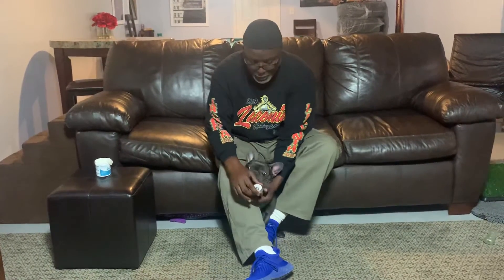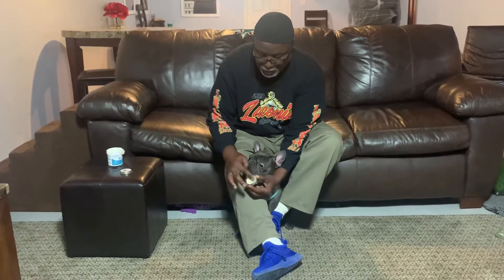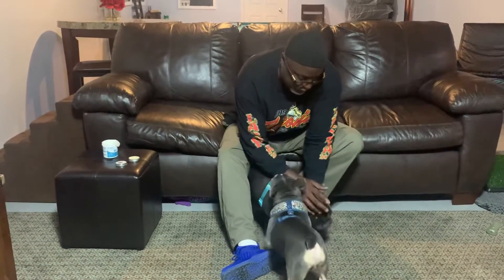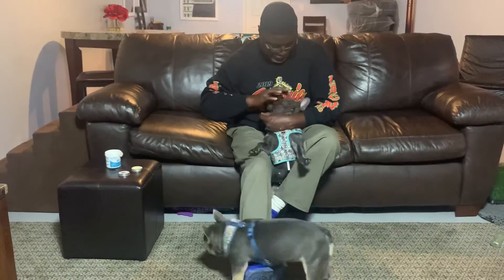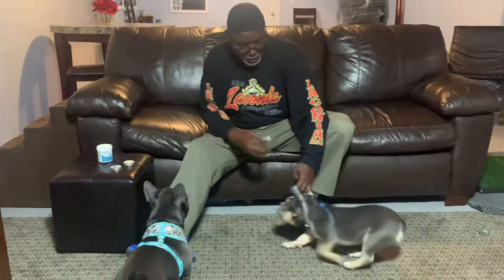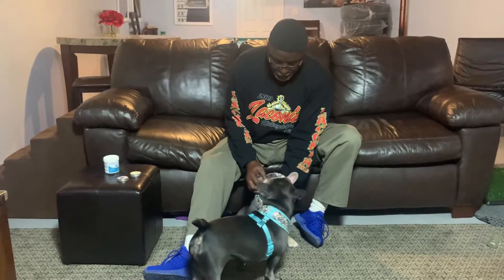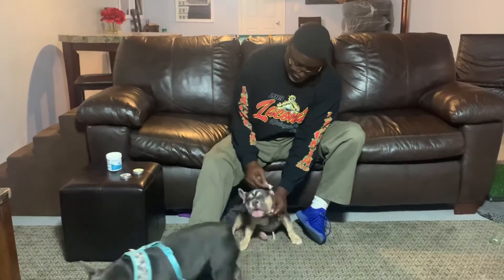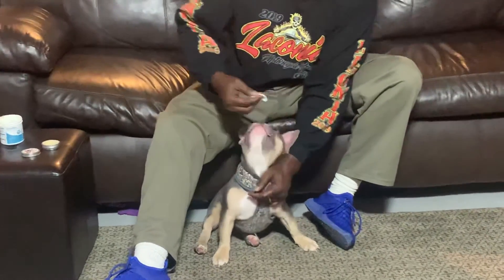Caring for Your French Bulldog's Ears and Nose: A Step-by-Step Tutorial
We upload videos 3 to 5 times a week

Our goal is to breed the highest quality FRENCH BULLDOGS.  We would never compromise the health of any of our dogs to turn a profit.In today's video, we will be discussing "Caring for Your French Bulldog's Ears and Nose: A Step-by-Step Tutorial"

In this video, we'll be discussing how to properly care for your French Bulldog's ears and nose. French Bulldogs are known for their adorable floppy ears and cute snouts, but these features also require special attention to keep them healthy and clean. We'll walk you through a step-by-step tutorial on how to clean your French Bulldog's ears, including tips on how to avoid damaging the delicate inner ear. Additionally, we'll cover how to moisturize and protect their nose, which can often become dry and cracked. By the end of this video, you'll have all the knowledge you need to care for your French Bulldog's ears and nose, helping them stay healthy, happy, and looking their best.